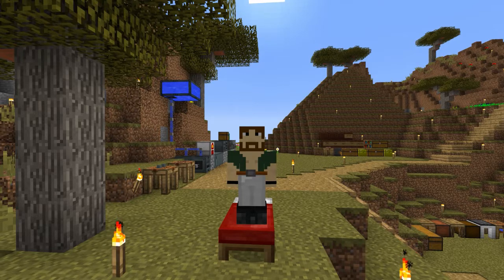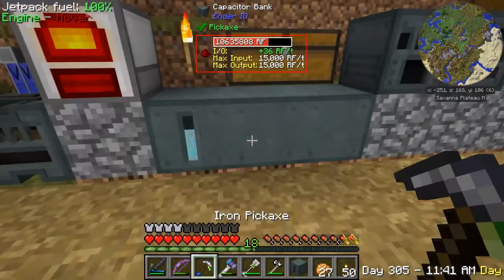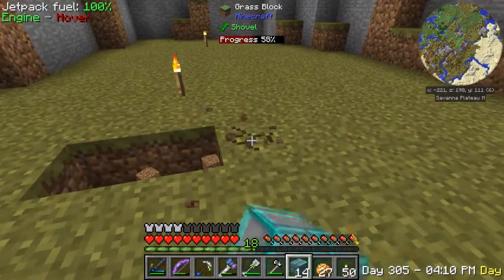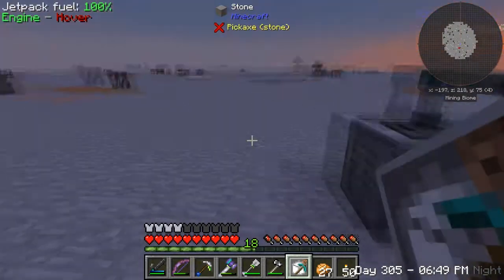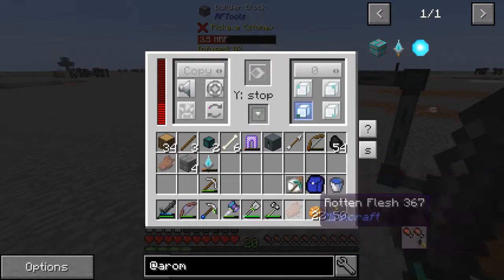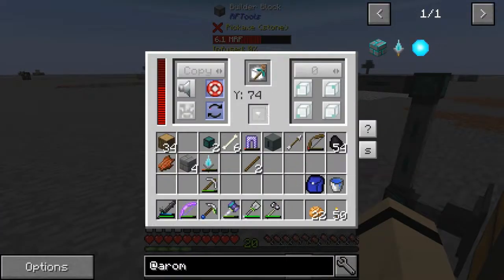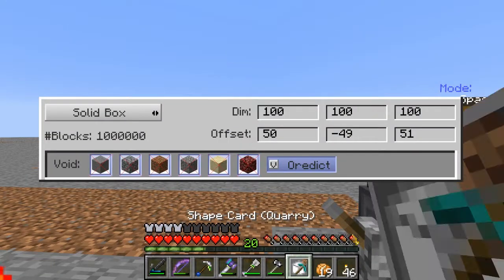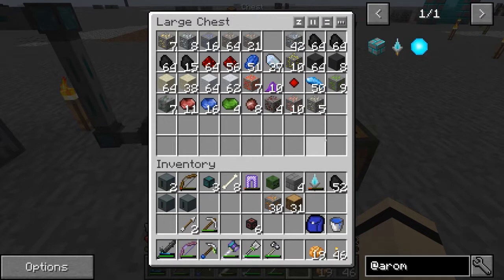FTB Beyond Hard Times Ep 15 - Off to the Mining Dimension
Welcome to FTB Beyond Hard Times! I’m back once again trying to get into 1.10 modded Minecraft. However, I’m playing it with a little twist. I’m returning to the seed that I started out posting videos on YouTube to see what’s changed and maybe try to see relive some of the past adventures I had in that series.